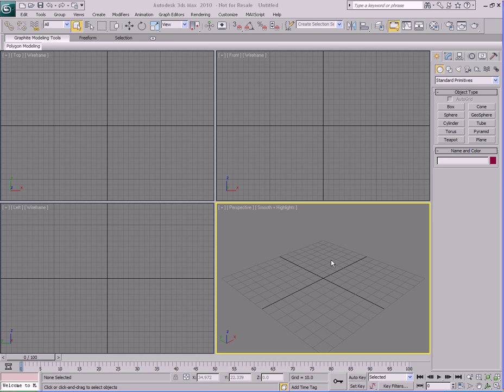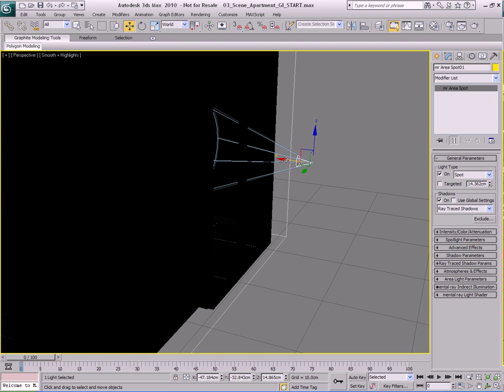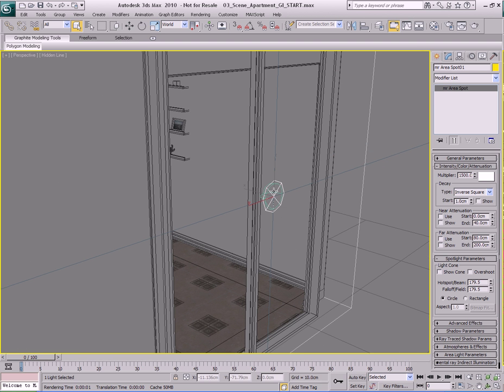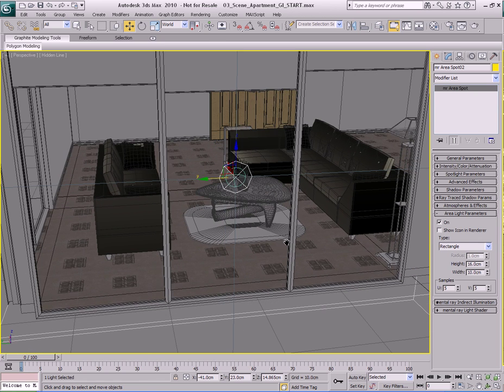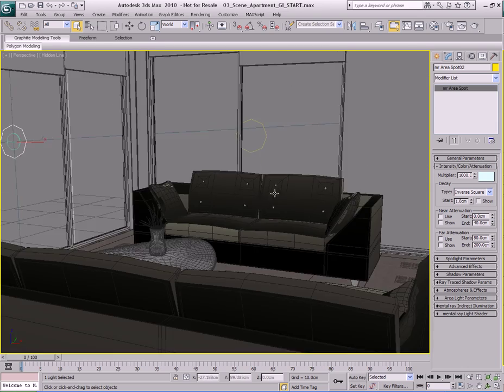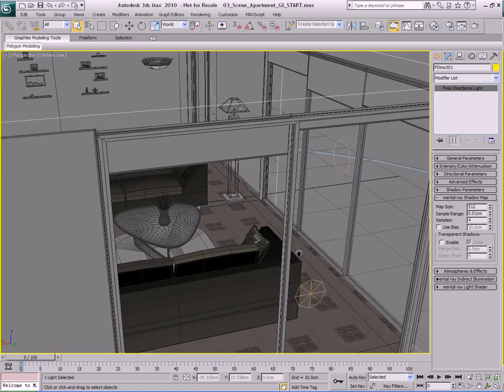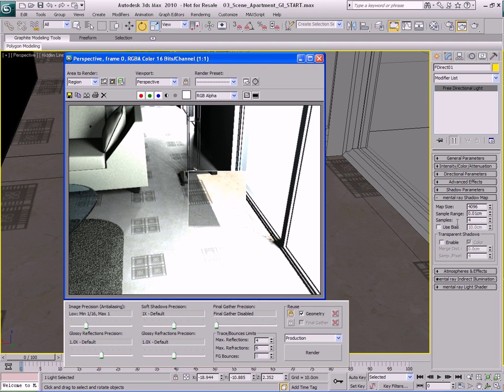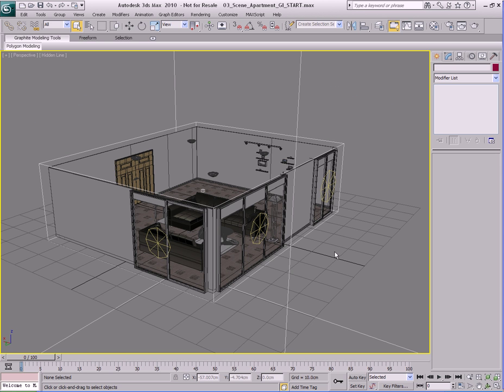12 GI Example Part 01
In this set of videos, we'll look at a practical example of global illumination. I'll be using an example scene that mimics a potential real life project.